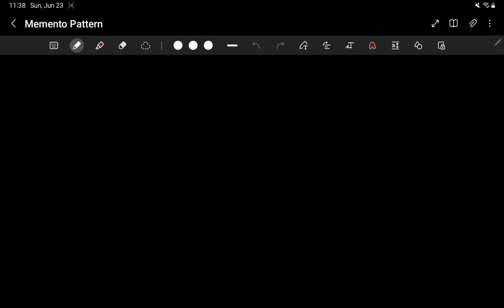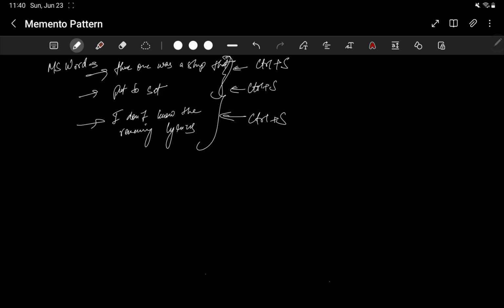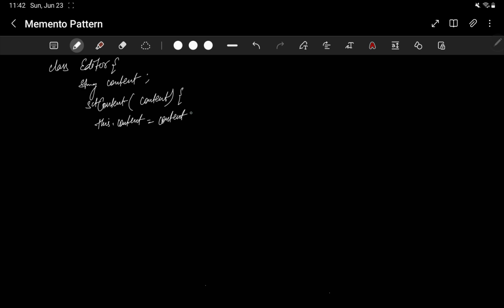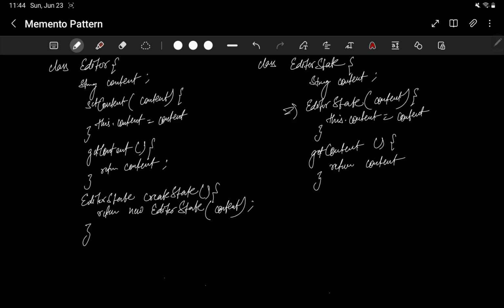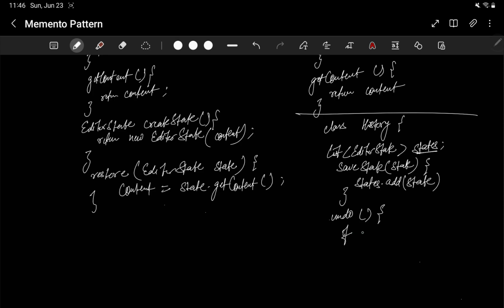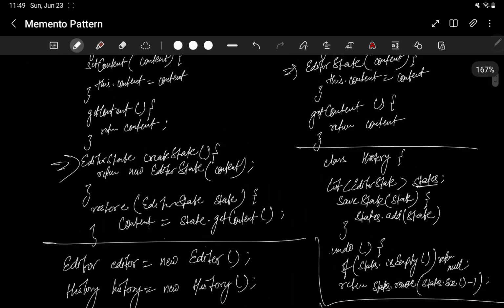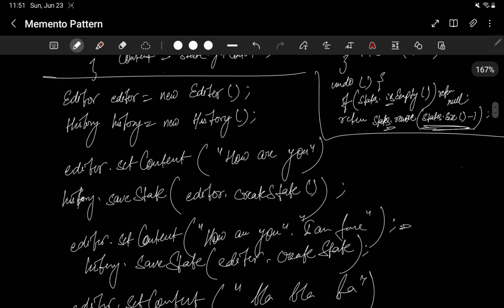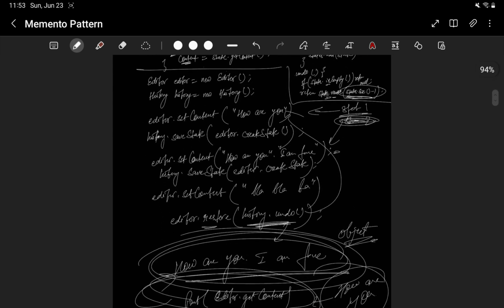Memento Design Pattern - LLD | Low Level Design | Behavioral Design Pattern | System Design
The Memento Pattern is a behavioral design pattern that allows you to capture and restore an object's internal state without violating its encapsulation. This pattern is particularly useful for implementing undo and redo functionality in applications.

In this video, we'll take a deep dive into the Memento Pattern and explore how it can be used to solve a variety of problems. We'll also discuss the benefits and drawbacks of using the pattern, and provide some tips for implementing it effectively.

Whether you're a beginner or an experienced developer, this video will give you a solid understanding of the Memento Pattern and how to use it in your own projects.